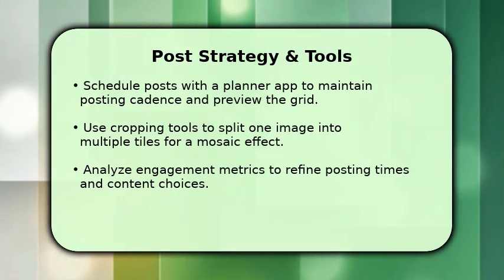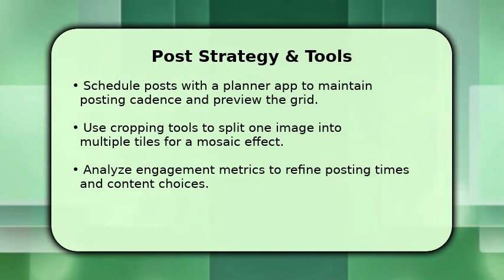How to Use Grid Post for Instagram - Full Guide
How to Use Grid Post for Instagram - Full Guide | 🔒 Surfshark VPN Deal — Stay private and secure. $1.99/mo + 3 Months Free ▸

Dive into the world of Instagram marketing with our comprehensive guide on using grid posts. Learn how to create visually appealing content that stands out in your feed, engage followers effectively and boost your online presence.

Instagram Guide, Grid Post Tutorial, Create Visually Appealing Content, Engage Followers on Instagram, Boost Online Presence